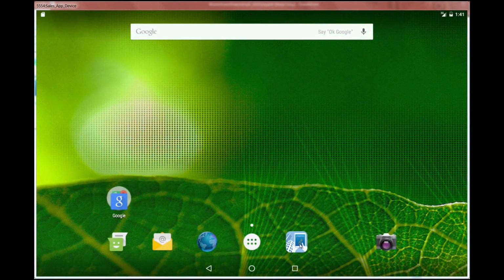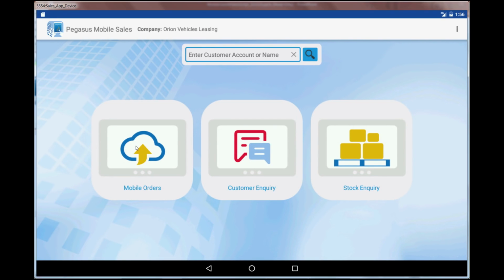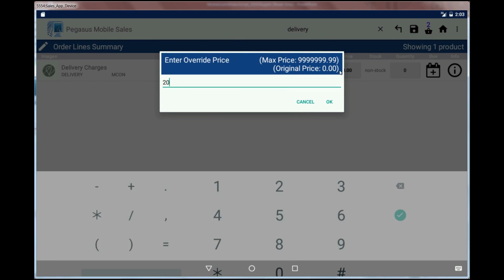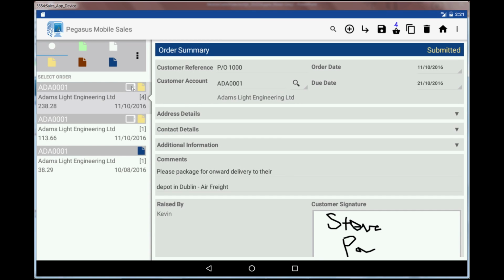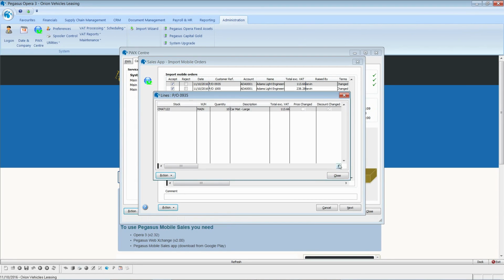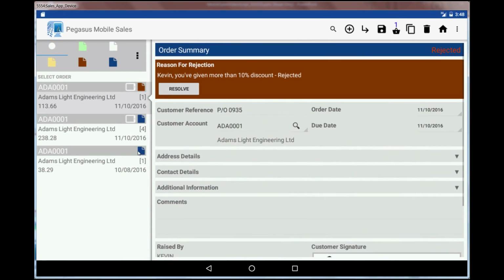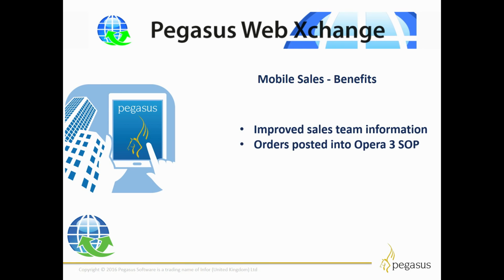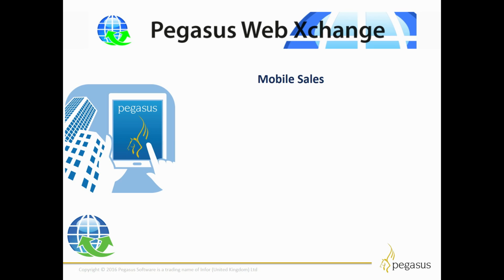Pegasus Web Xchange - Mobile Sales